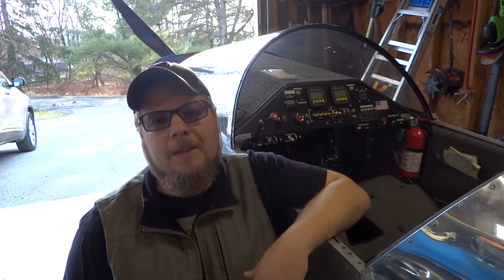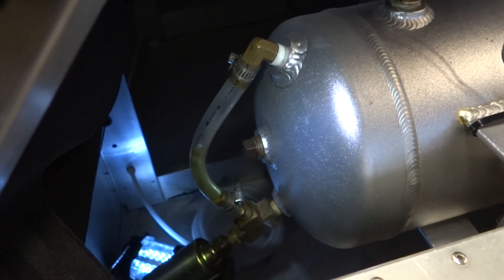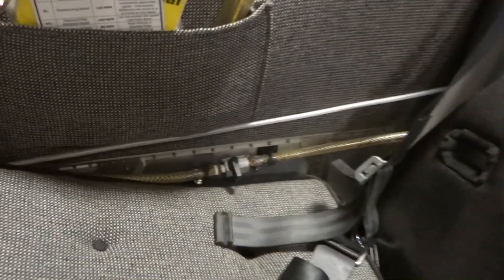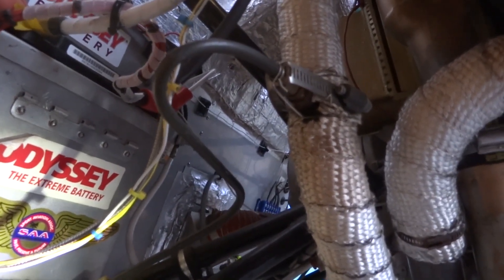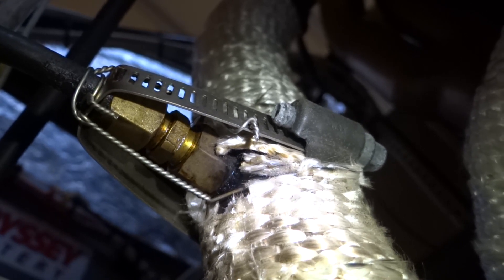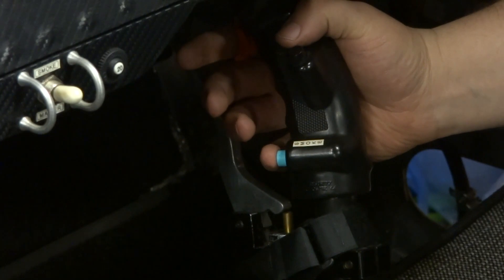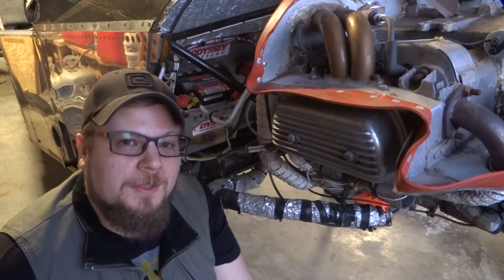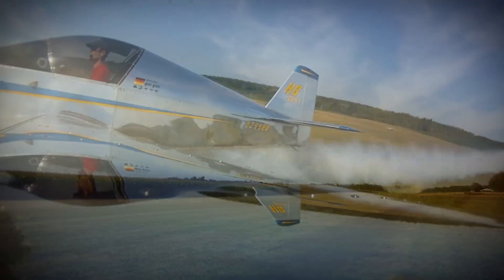My Sonex's Smoke System, How You Can DIY Your Own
Today I'm answering a question from another Sonex owner who asked how my smoke system was put together and what was used to do so. Hopefully, this can help all of you piece together your own, while saving some money doing so.

You can buy a complete system to install in your Experimental aircraft, but you're going to be in the $800-$1000 range. This system can be put together starting around $250 on up to who knows. That part is up to you. How good of a scrounger and deal finder are ya?

👉 My system consists of:

1. Oil Tank: (Mine honestly looks more like an air tank to me. You could fab your own.)
2. Brass Fittings: (One 90°, one "T", couple adapters, you local hardware store should have 'em.)
3. Braided Plastic Tubing, 1/4" I.D.
4. 12V Oil Pump
5. Inline Ball Valve: (local hardware store when you buy fittings.)
6. Steel Tubing: (Auto parts store or some injector kits include the line.)
8. Oil System Master Switch: (Use what ever you want appropriately rated for the circuit load.)
9. Activation Switch: (Use what ever you want appropriately rated for the circuit load.)

🚨***This video is for informational and entertainment purposes only! Left Seat Adventures is not responsible for and SHALL NOT be held liable for the decisions YOU make and the system YOU install in YOUR or ANY OTHER airplane or vehicle.***🚨

🎥 Footage Attributions 📸

(I absolutely love this video, including it here is my tribute to Tom Huebbe and his family. Thanks for keeping his channel active, such great content.)

This is at no extra cost to you to use my links/codes, it's just one more way to support me and my channel. Any commissions earned will be turned into AVGAS and adventure!